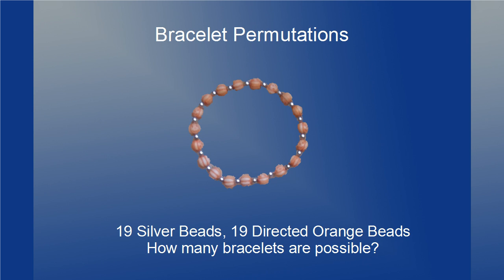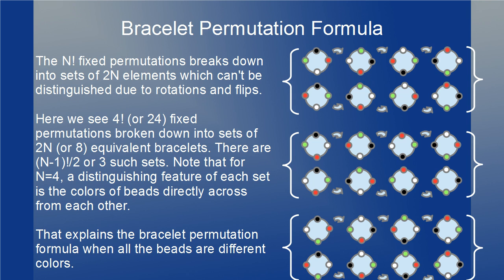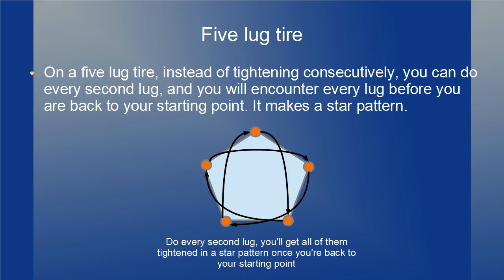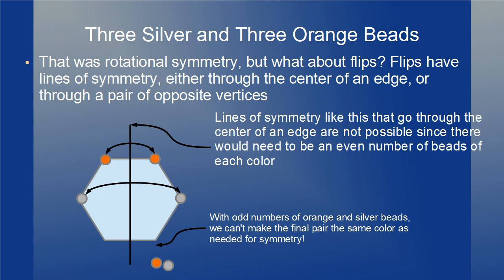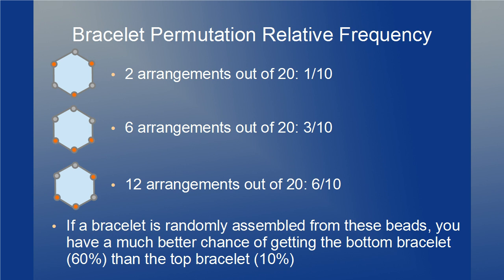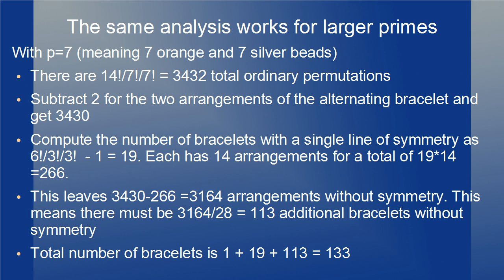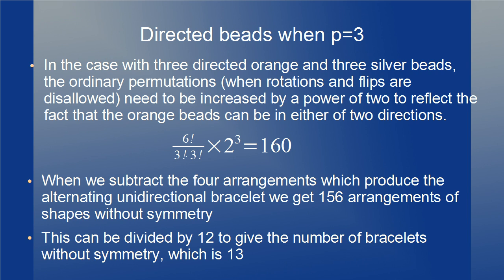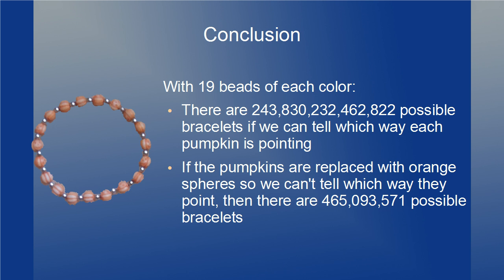Bracelet Permutations - two colors, p beads of each color where p is prime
A "Pumpkin Bracelet" is analyzed with and without directed beads. It has 38 beads, 19 of each color, and the analysis is the same for primes other than 19.